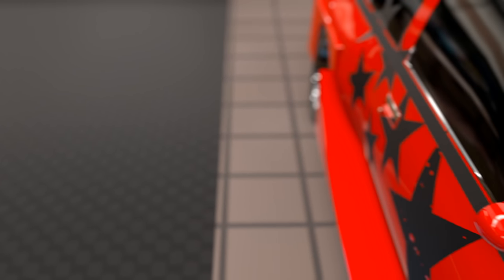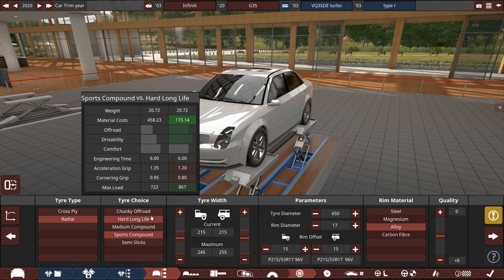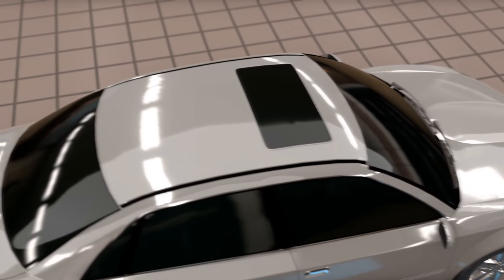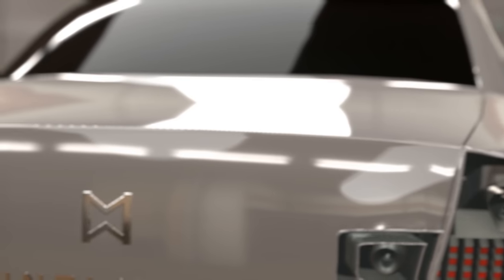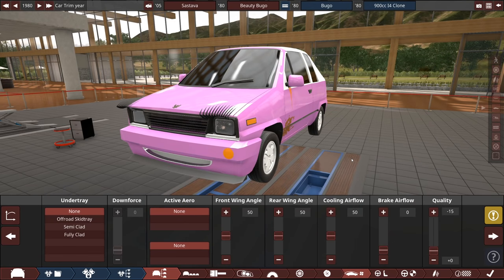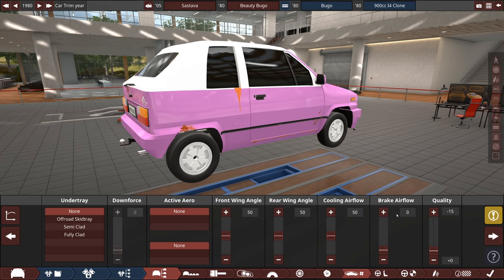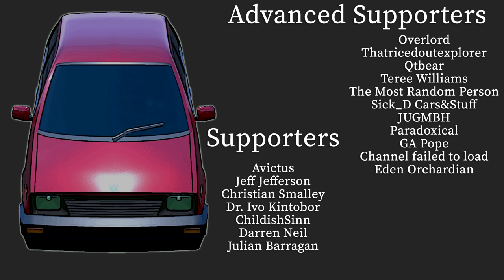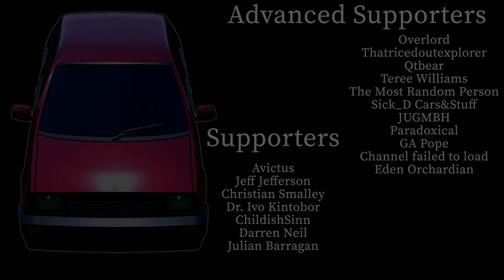My Automation Wishlist (5 things I'd like to see in game)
Changing things up this week to talk about 5 things I'd like to see in Automation, a wishlist of sorts. From superchargers to advanced gearing options these are my more realistic ideas of what could be added to the game in the future or changed in coming updates. Thank you developers for continuing to add to the game, it really has changed my life for the better.

Chapters:
Intro 00:00
Idea One 00:45
Idea Two 02:50
Idea Three 03:45
Idea Four 05:07
Idea Five 06:14
Bonus 08:17
Supporters 11:01